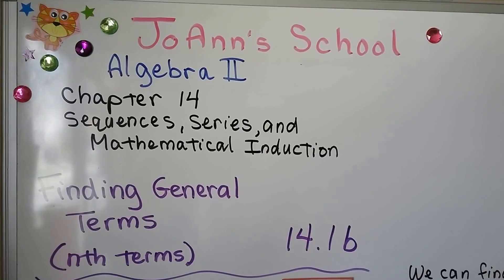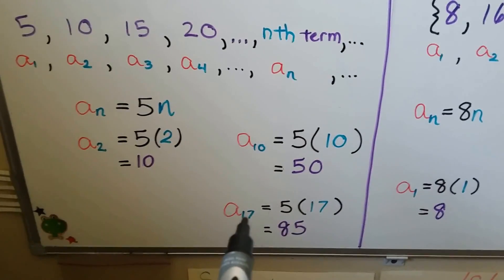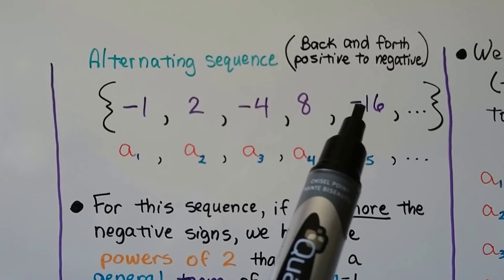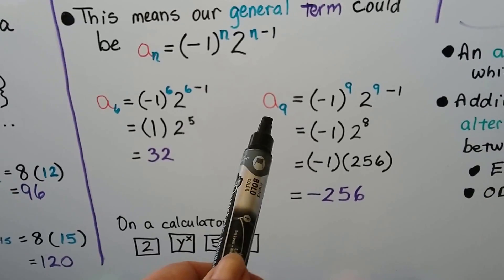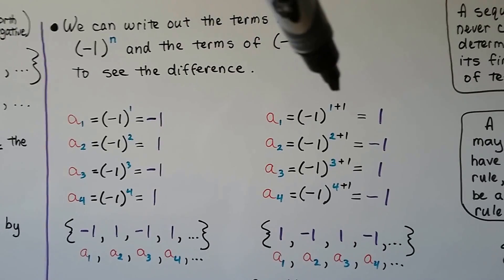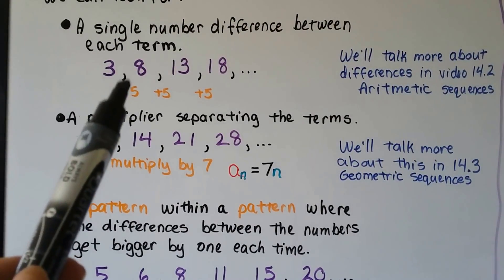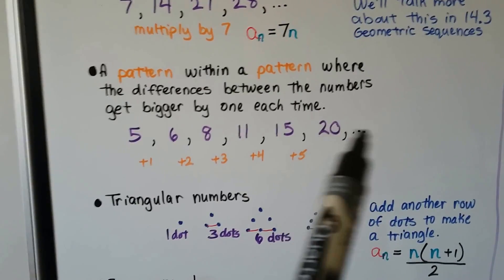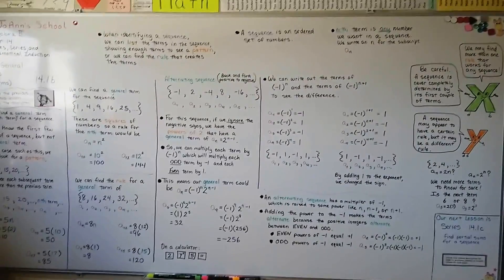Algebra II 14.1b, Finding General Terms of sequences (nth terms)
How to find the General Term (nth term) for a sequence, finding a pattern in a sequence, negative and positive terms as Alternating Sequences, writing out the terms of a sequence when given the rule that the terms have in common.

Teespring.com/joann-s-school-t-shirts